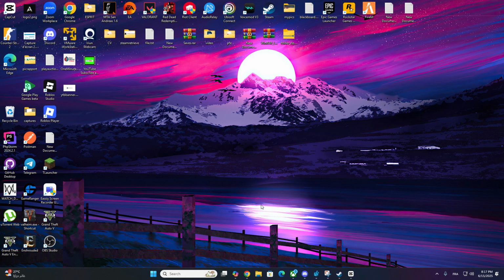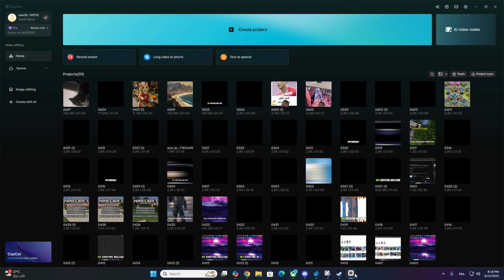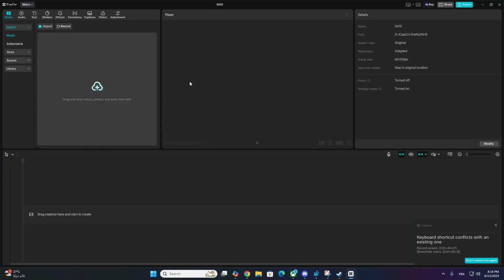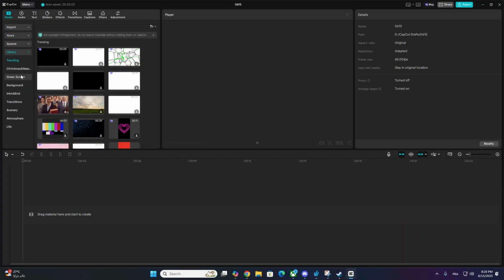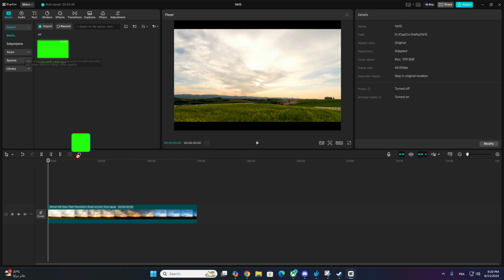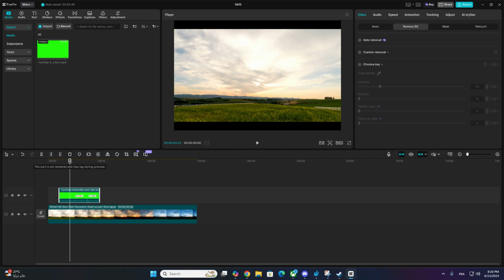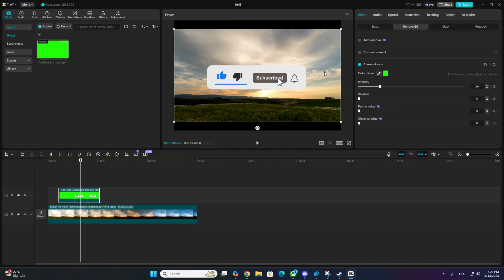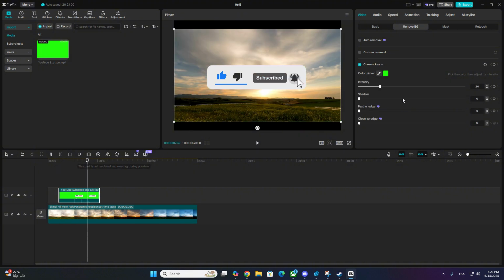How to Remove Green Screen on Capcut PC - Full Guide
In this quick and easy tutorial, I’ll show you exactly how to remove a green screen in CapCut PC using the Chroma Key feature. Whether you’re editing gameplay, creating content, or doing green screen effects for fun  this guide will help you cleanly key out any background in just a few clicks.